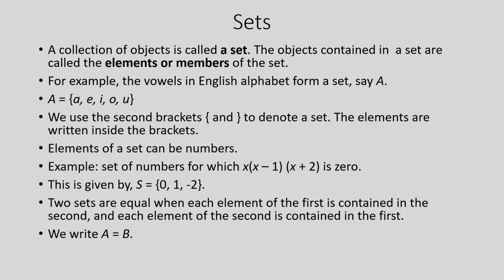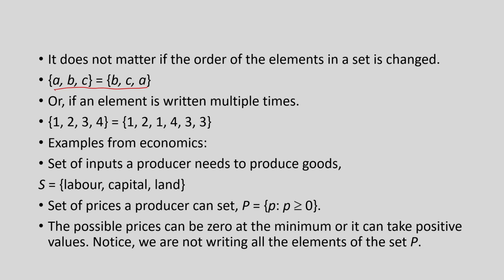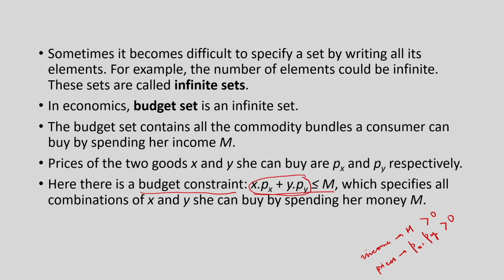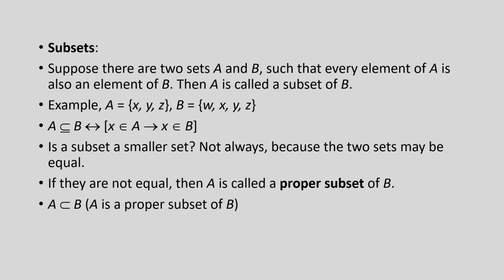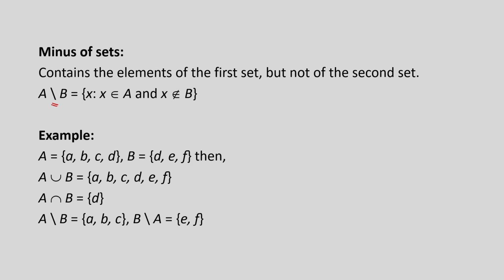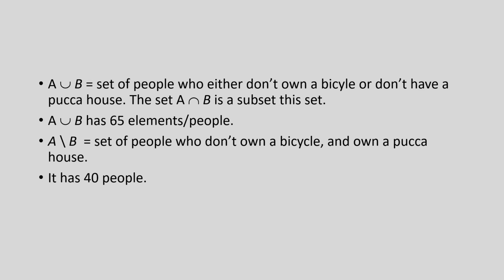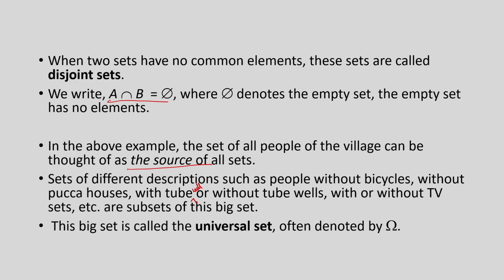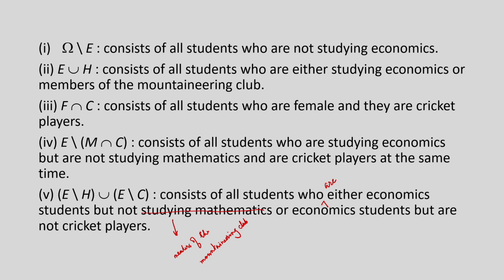Lec 3: Definitions